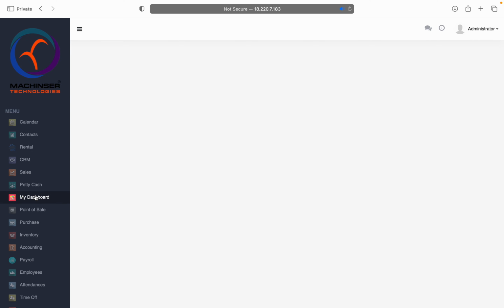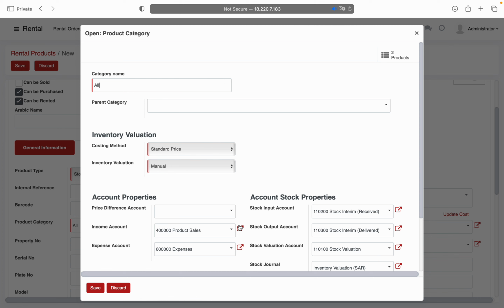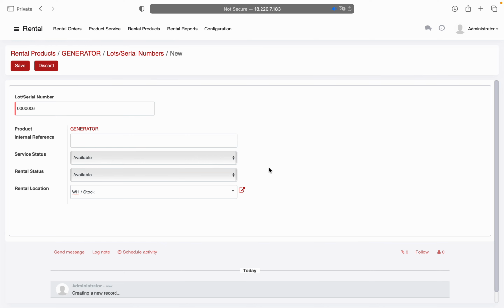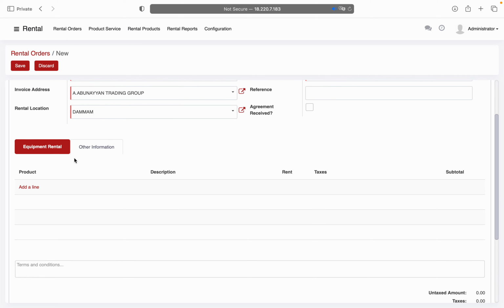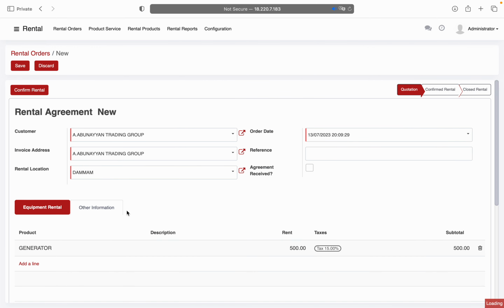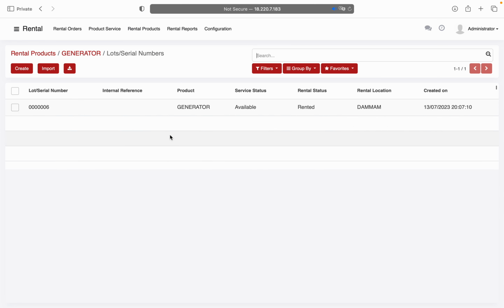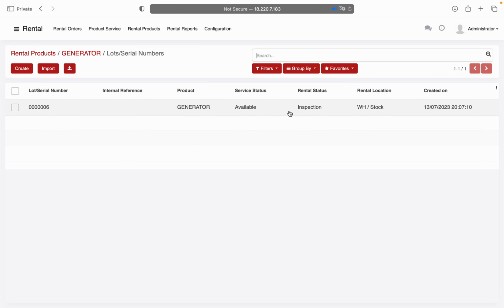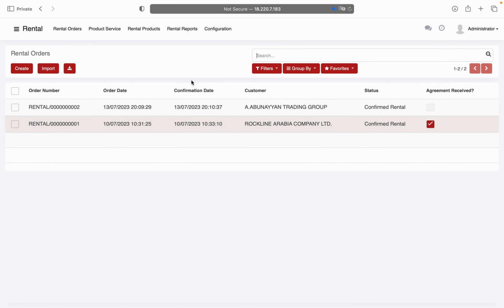Bethbe Rental Management Software - English